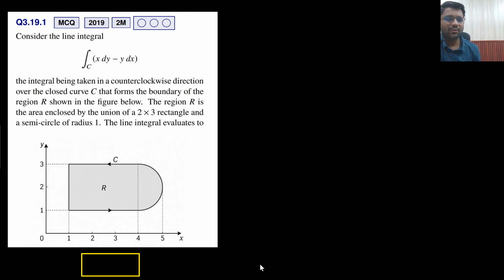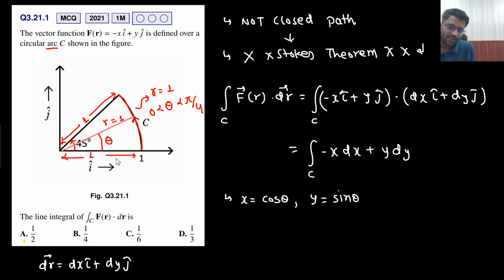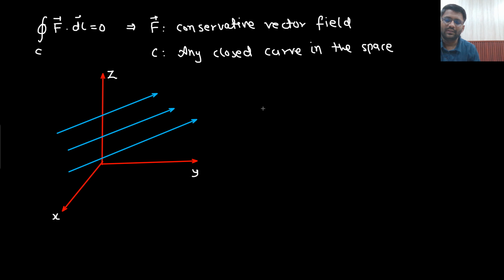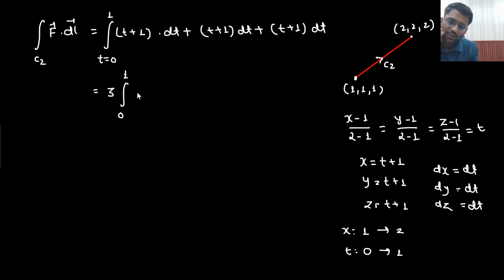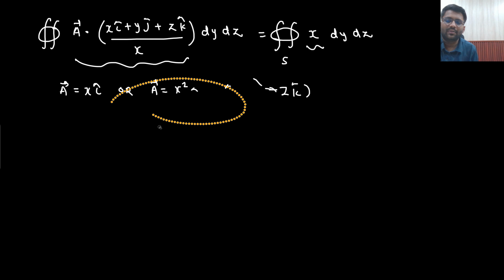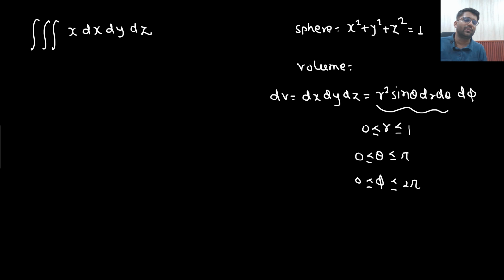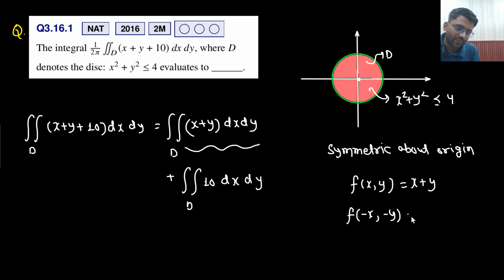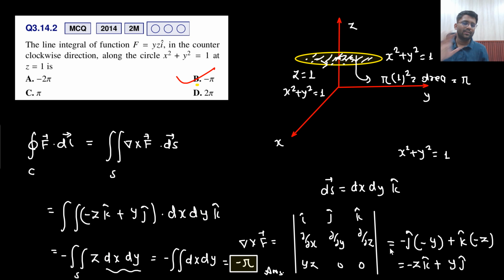Vector Integral Calculus (Part 2) || Engineering Mathematics || PrepFusion